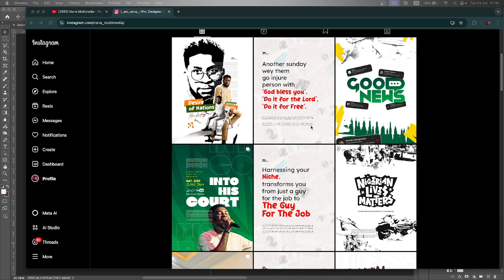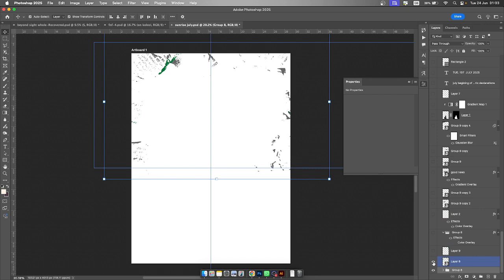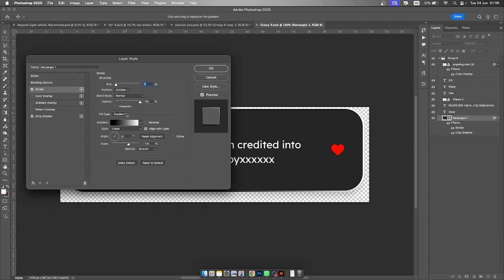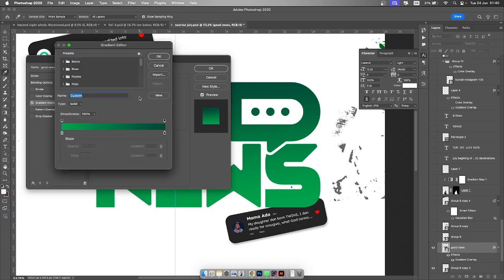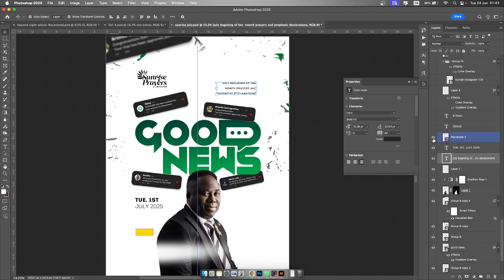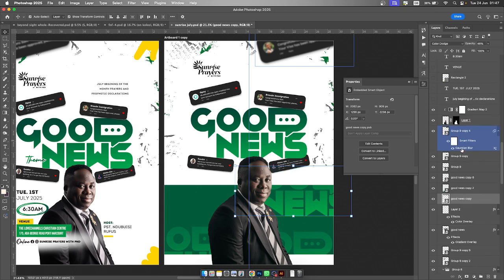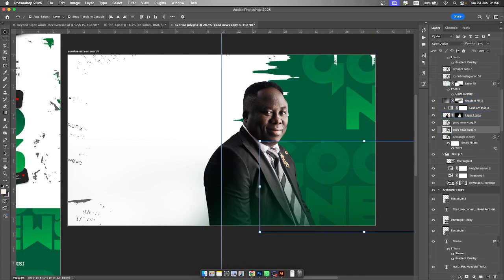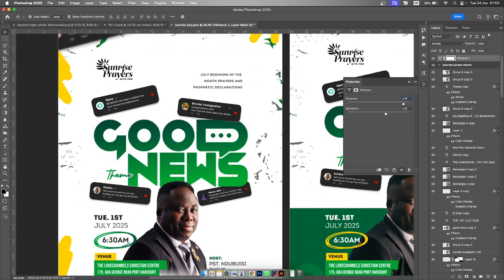PROFESSIONAL CHURCH POSTER | PHOTOSHOP